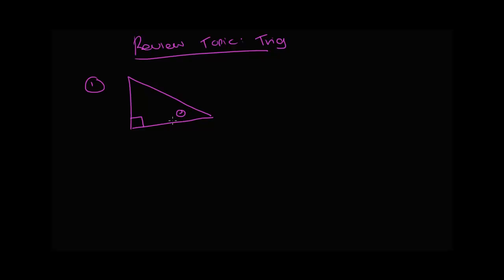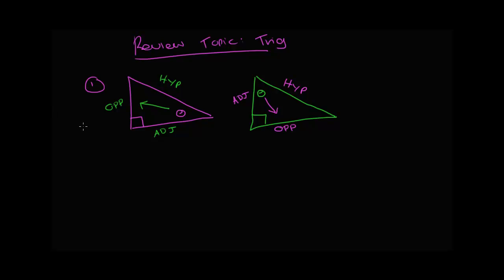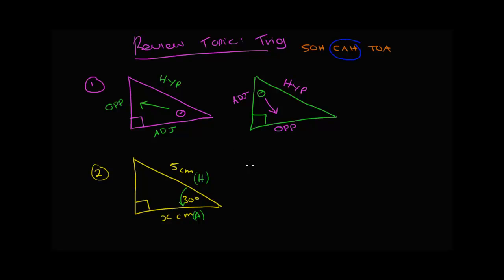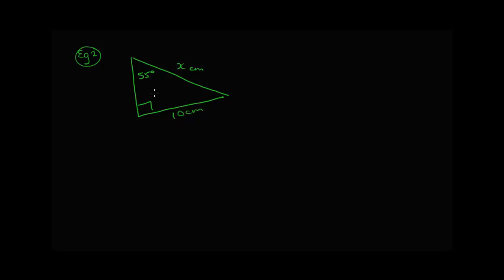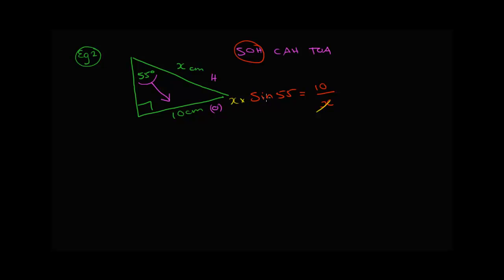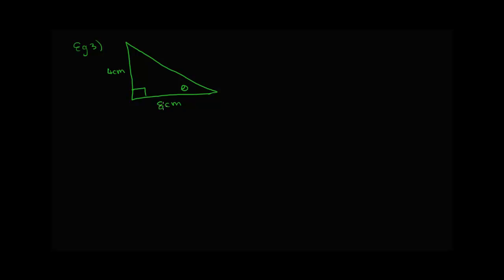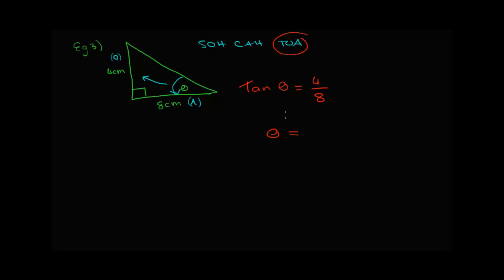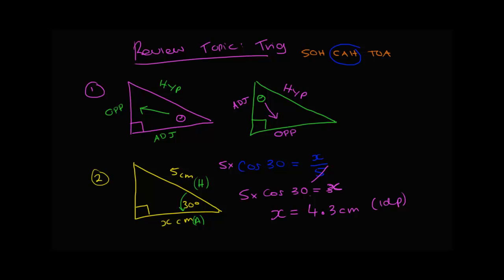Trigonometry Review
Review of right angled trigonometry